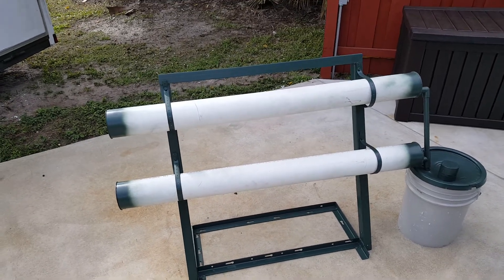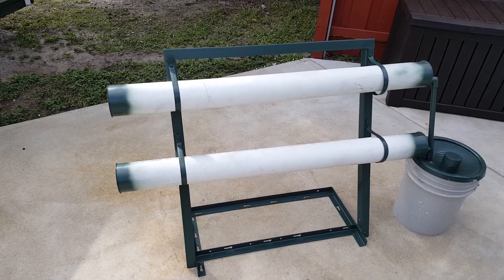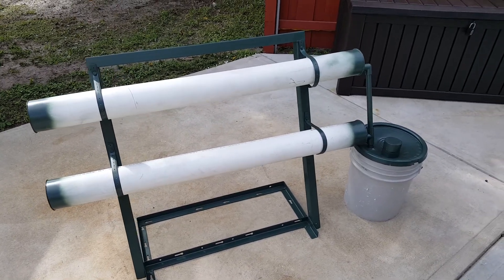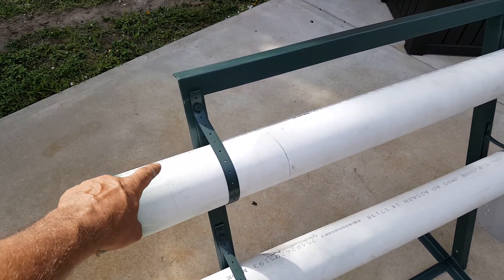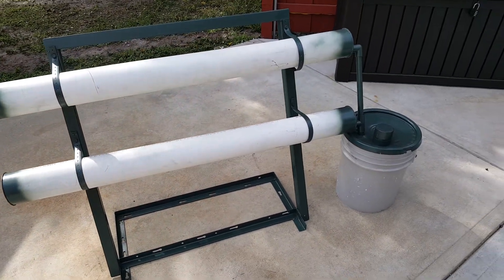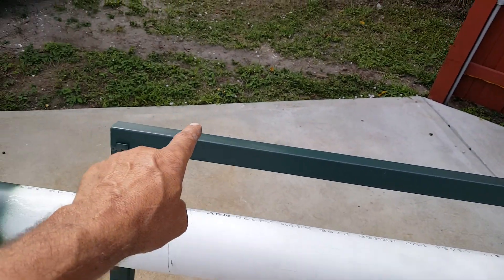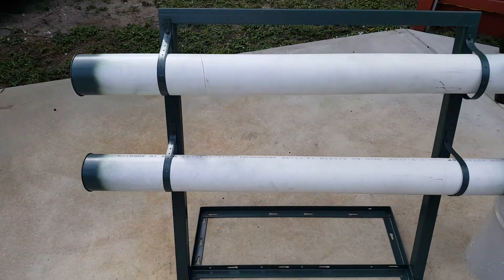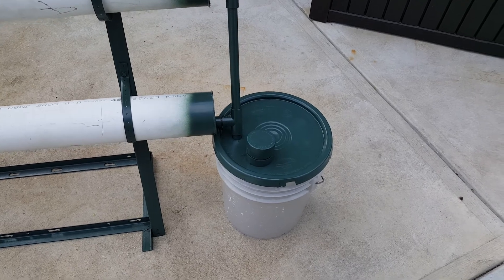PVC Solar Hydroponic build